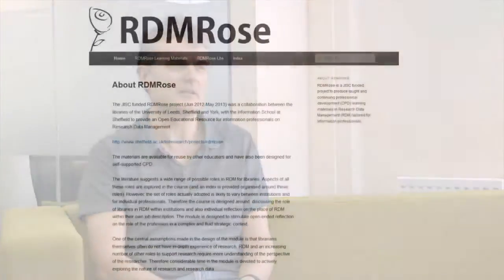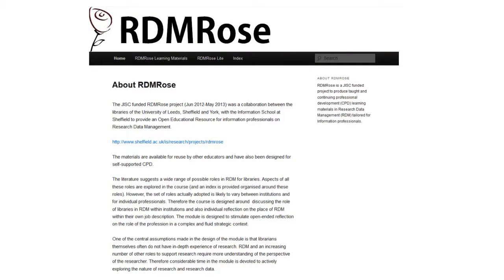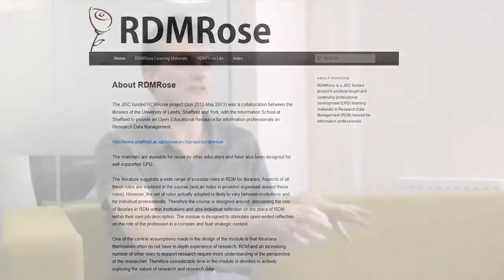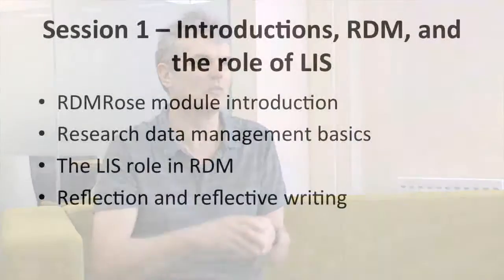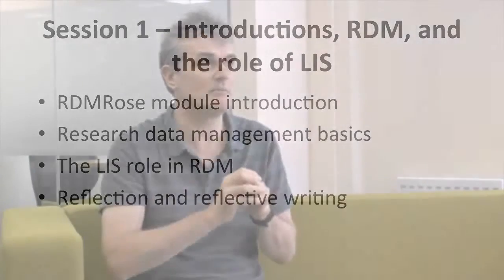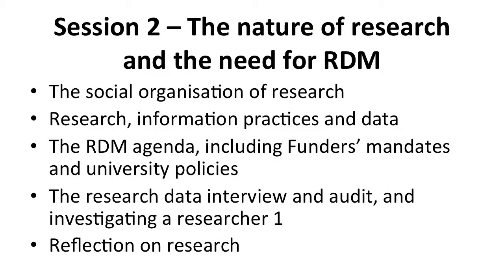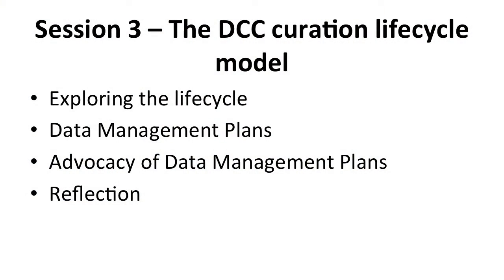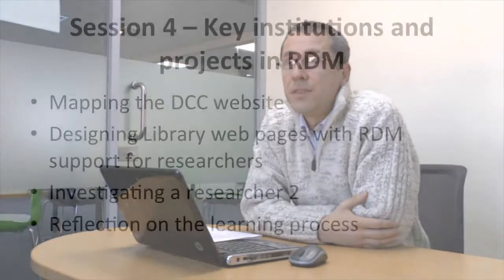RDMRose Project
Andrew Cox and Eddy Verbaan talk about RDMRose, a JISC-funded project looking at the provision of training and learning materials for librarians about research data management. The project is a collaboration between the Universities of Sheffield, Leeds and York.